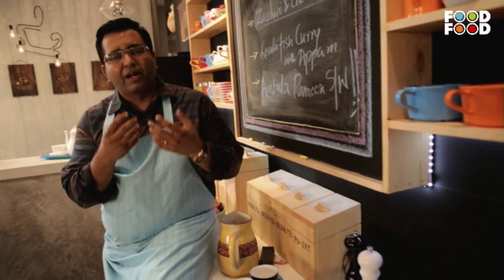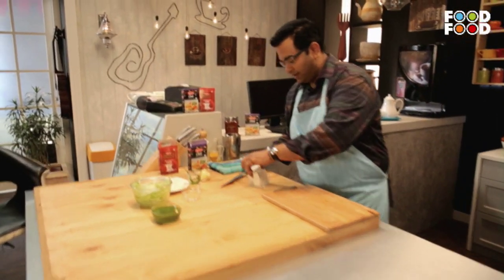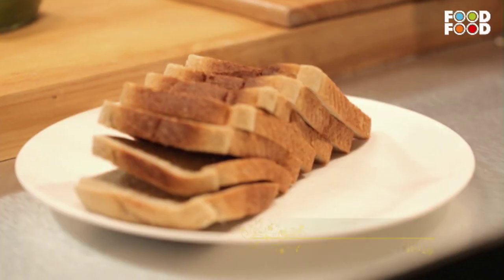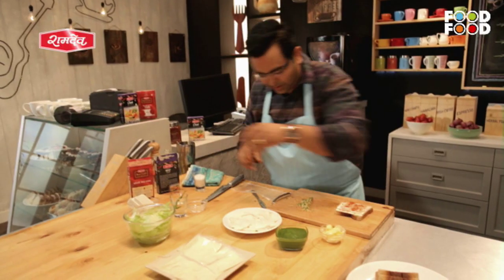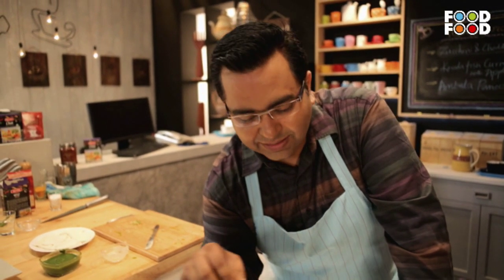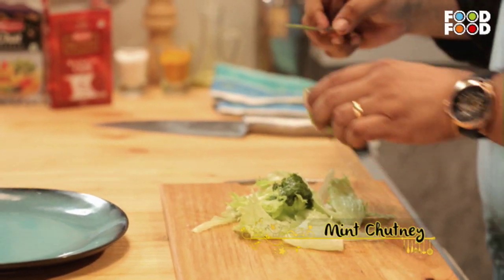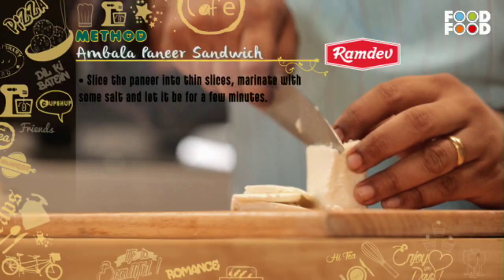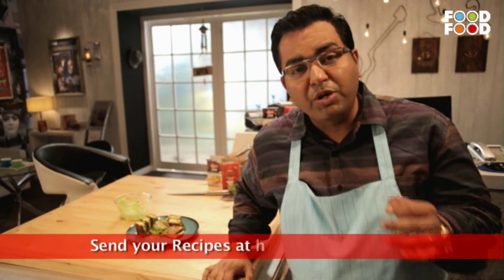Cafe Style Paneer Sandwich Recipe | Grill Sandwich Recipe | FoodFood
In this video, we'll show you how to make a delicious paneer sandwich. This sandwich is perfect for a quick and easy meal. Make cafe style grill sandwiches at home easily.

Taking time to relax and unwind shouldn’t be something you only do on weekends! Hi Tea is a brand new series that focuses on effortless, foolproof recipes that are guaranteed to enrich your 'Chai' evenings.

Time Stamp
1:11 cut paneer
1:45 take bread slice
2:27 add red chilli powder